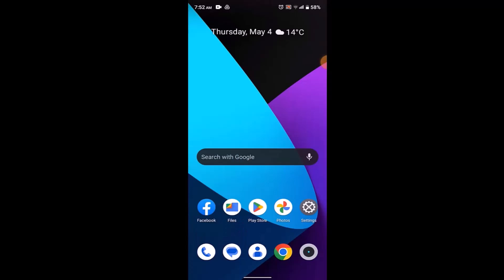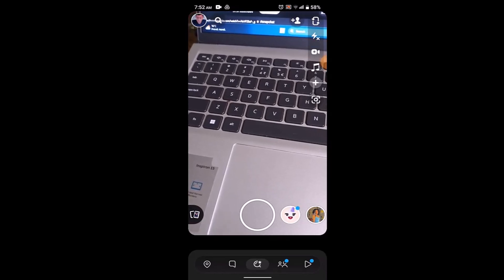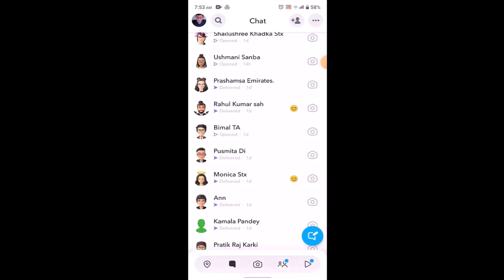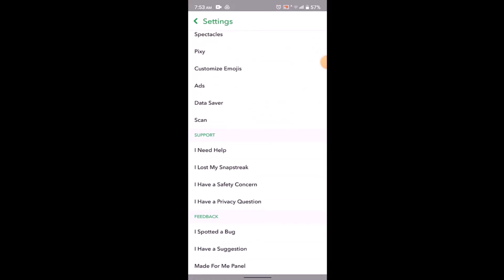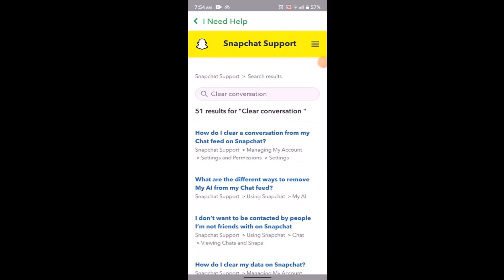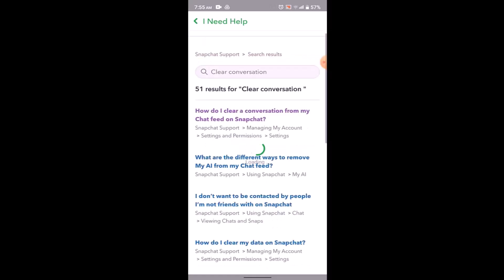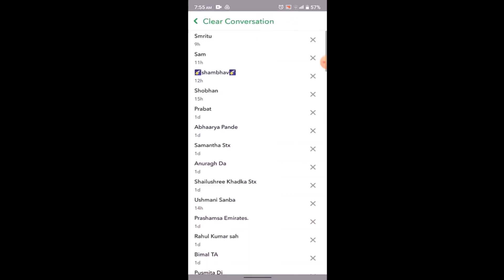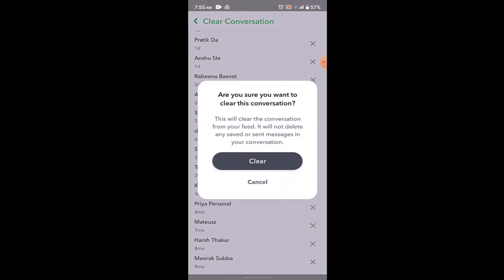How to Clear All Conversations On Snapchat?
In this video I'll walk you through the steps on how you can clear all conversations on Snapchat.

Chapters / Timestamps
0:00 Intro
0:10 Update
0:21 Clearn conversation
1:52 Outro